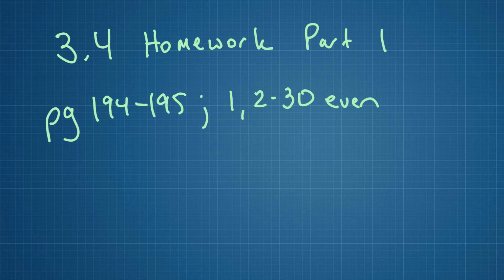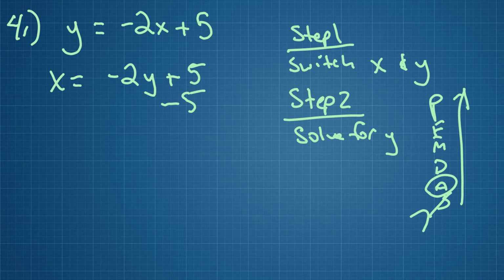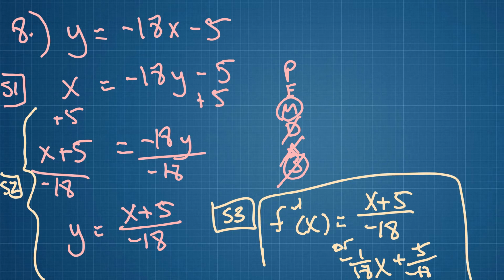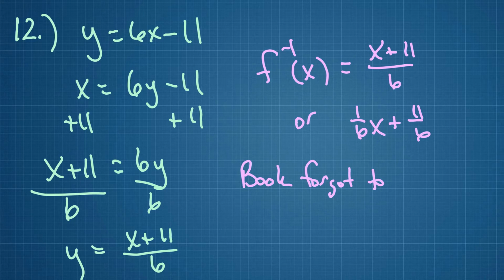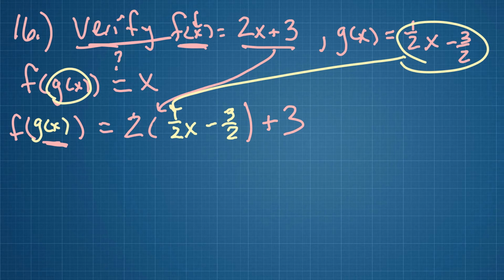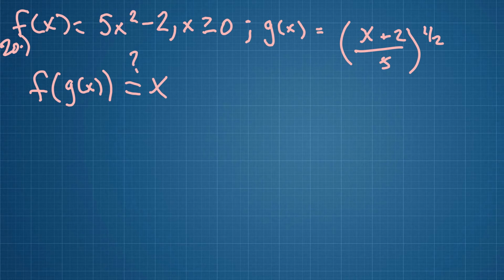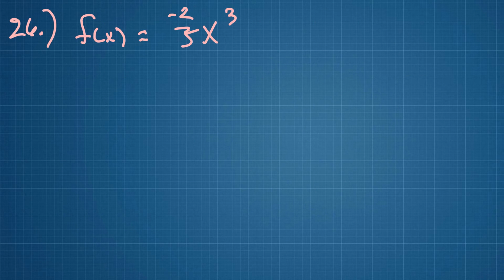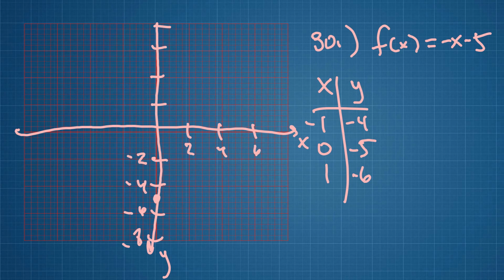3.4 Homework Part 1; pg 194-195; l, 2-30 even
3.4 Homework Part 1; pg 194-195; l, 2-30 even